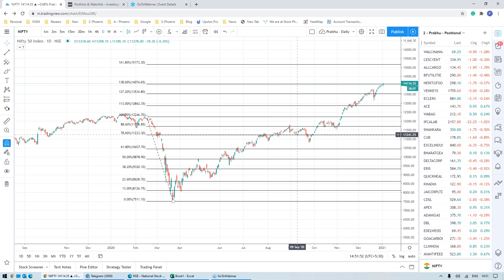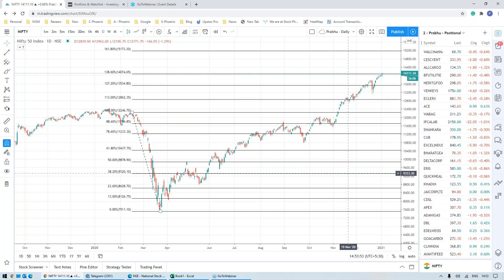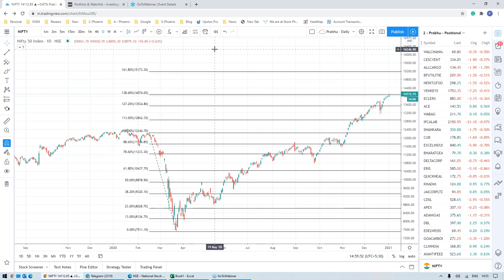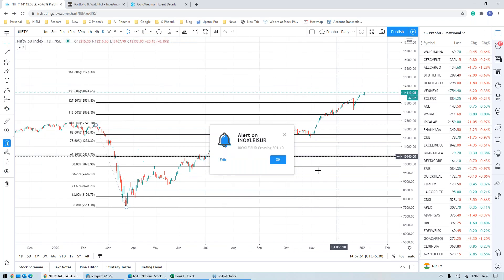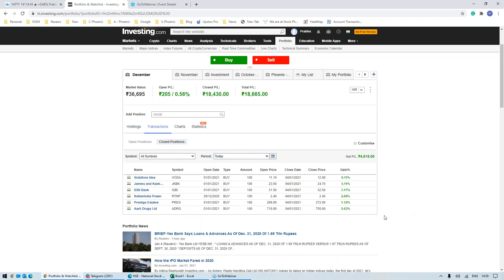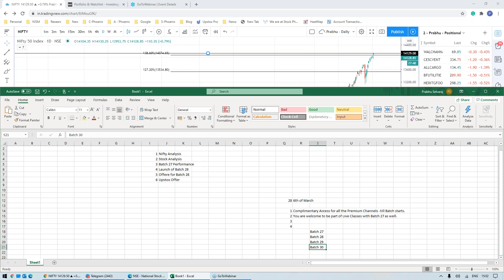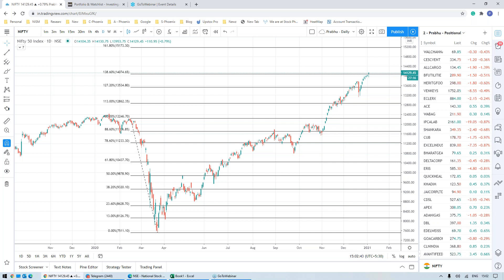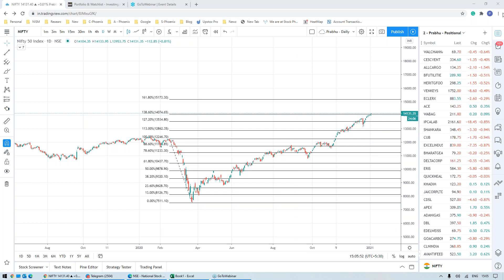304 - Stock Phoenix | Prabhu Selvaraj | Nifty Analysis for Jan 2021 | Batch 28 launch